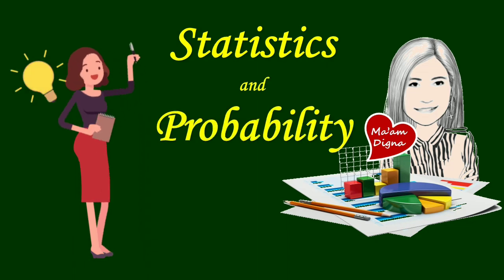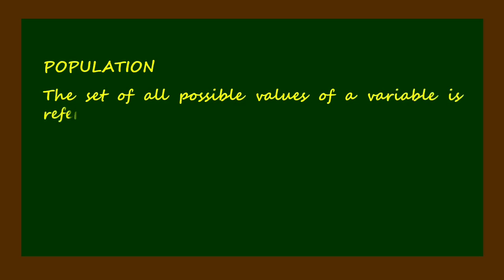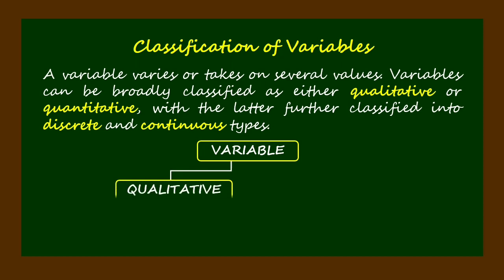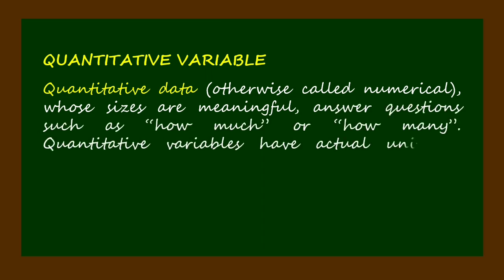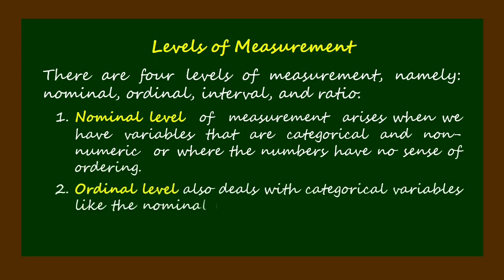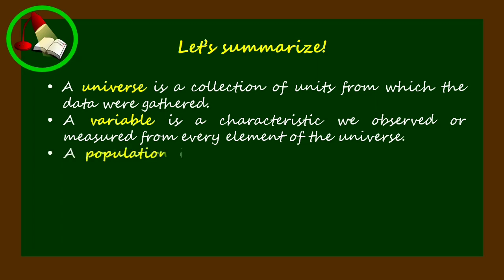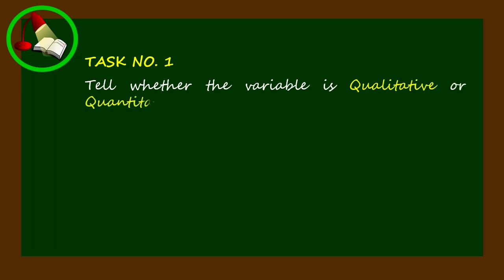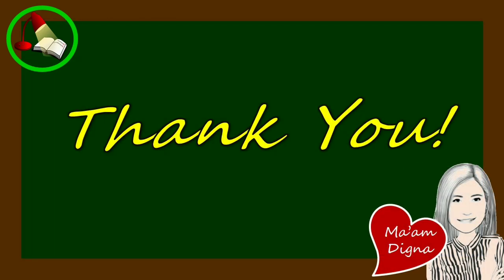Exploring Data (Part 2)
Basic terms in statistics, classification of variables, and levels of measurement are parts of exploring data which is considerably an integral domain of Statistics.